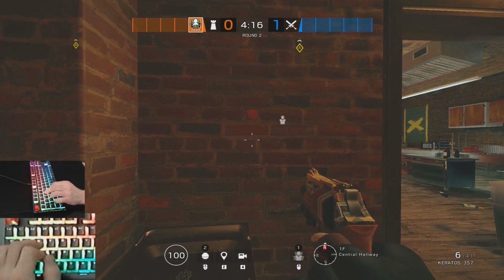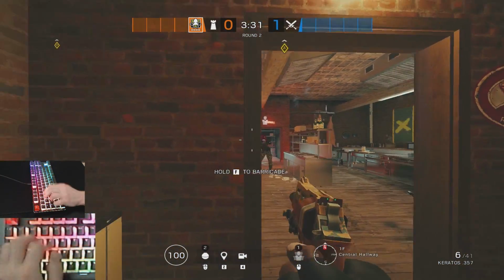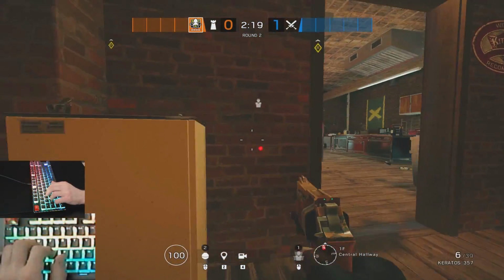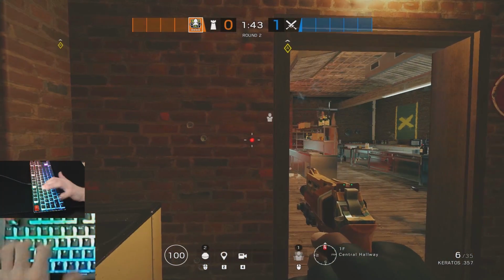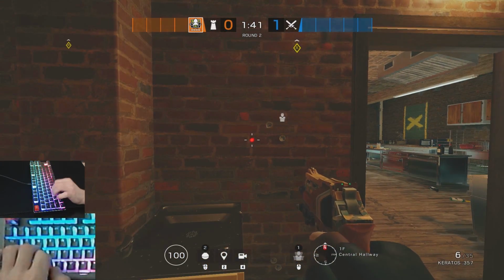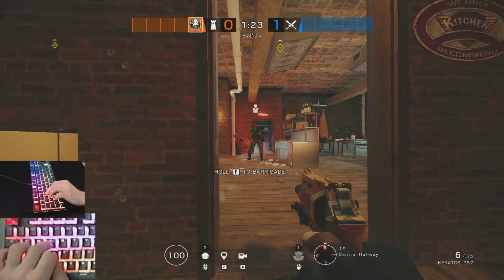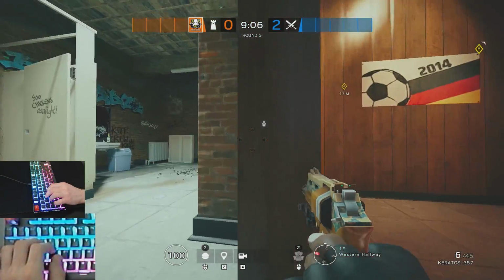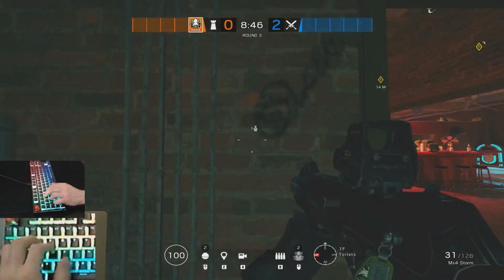HOW TO QUICK LEAN IN 2020! - Rainbow Six Siege Tips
Movement: WASD, Lean: QE, Sprint: CAPS, Crouch: Shift, Prone: Control, Reload: R, Interact: F, Primary: 1, Secondary: 2, Gadgets: Mouse Thumb Button and Middle Mouse Click

Resolution: 1920x1080
Aspect Ratio: 16:10
Refresh Rate: 240hz
FOV: 90

Mouse: Glorious Model O
Keyboard: Glorious GMMK TKL
Headset: Steelseries Arctis Pro Wireless

Graphics
Texture Quality: Low
Texture Filtering: Low
LOD Quality: Low
Shading Quality: Low
Shadow Quality: Medium
Reflection Quality: Low
Ambient Occlusion: Off
Lens Effect: Off
Zoom-In Depth of Field: Off
Anti-Aliasing: Off
Render Scaling: 50
T-AA Sharpness: 0